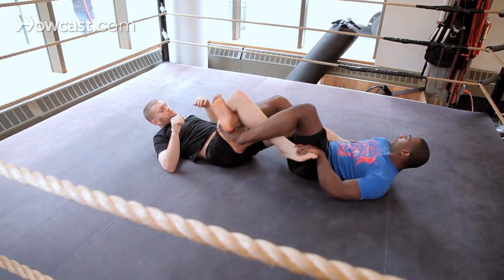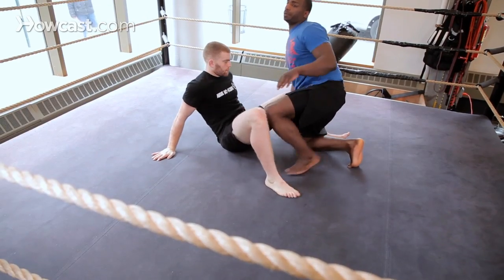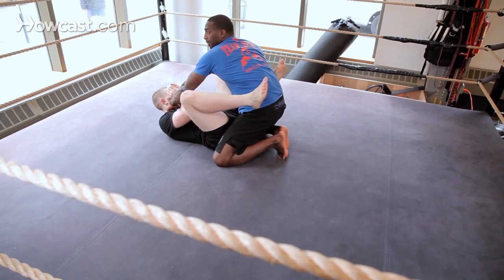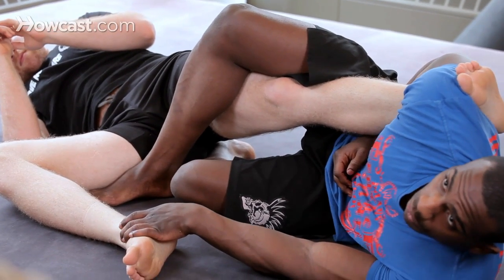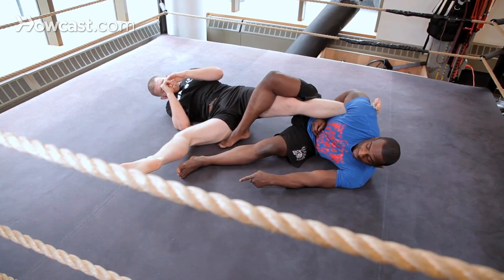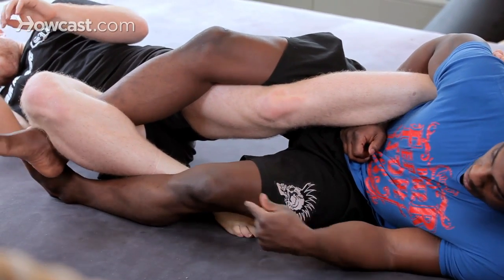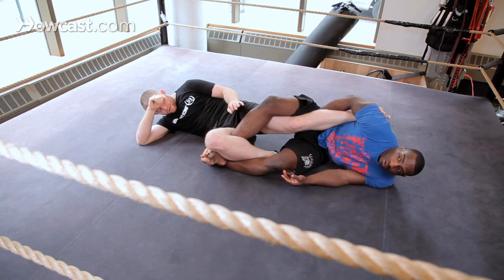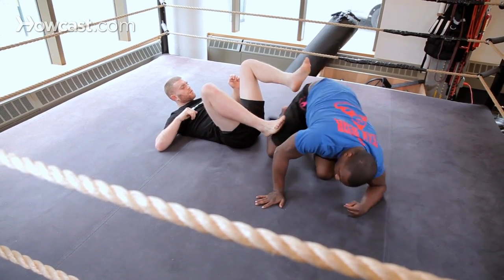How to Do a Leg Knot | Leg Locks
Learn how to do a leg knot leg lock in this Howcast video about lower body submission techniques for jiu jitsu, judo, sambo, and mma.

All right, guys. So now we're going to go over the leg knot. The leg knot is a controlled position, so I'll just be showing how to control the posture and the legs of your opponent in the leg knot.
So we're going to start from inside the guard.

Now a lot of times guys' guards always close when I'm inside, until I start doing damage. Yeah, then the guard opens. The guard opens, I'm going to fall back, so I can do a leg lock and do this hard. I want you to wipe with this leg. Windshield wiper, come over. This is what we call position one. There's a couple of things I could do.

I could grab this foot here to keep him from posting or I can push on the calf. When I push on the calf, his reaction is going to be to lift that leg up and over. When he does I'm going to hook it with my right leg. From there, I'm going to grab it and I'm going to roll this way, come underneath and roll back. So now I have my ankles crossed and I have them secured here.

There's not much he can do. He can't really move from here. Squeeze tight, if he wants to attack, just keep squeezing his legs together. From here I can get into my ankle locks, my toe holds, my heel hocks. If his hand's up, I can get in to compressions. There are a lot of cool moves we can do from here. That is a leg knot.